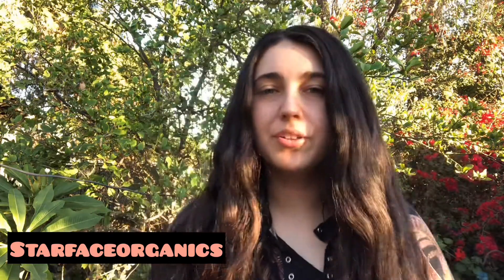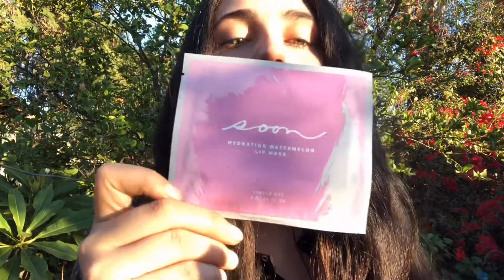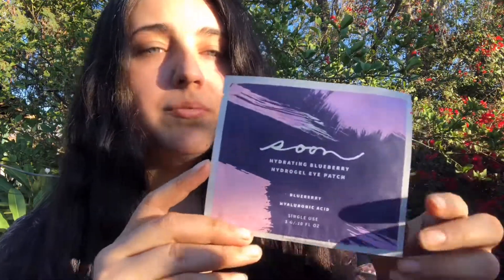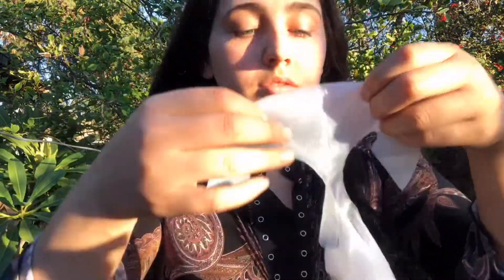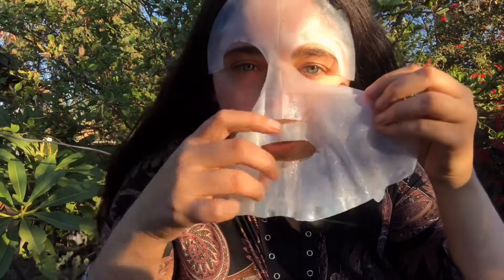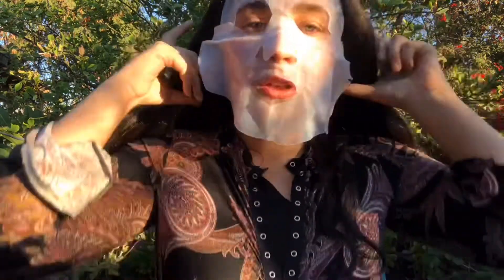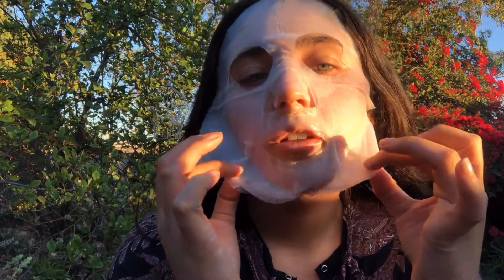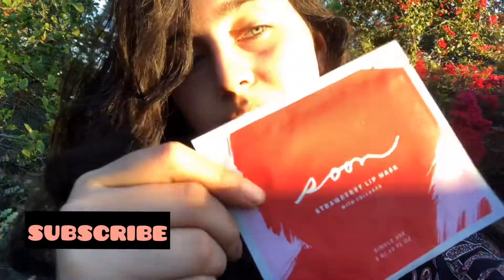First impression sheet mask! (Natural ingredients)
What’s your favorite sheet mask? Let me know below⬇️
@soonskincare sheet masks are all natural ingredients like:
🌿aloe Vera
✨rose extract
🌿caffeine
✨ Ginko Biloba
🌿 Hyaluronic Acid